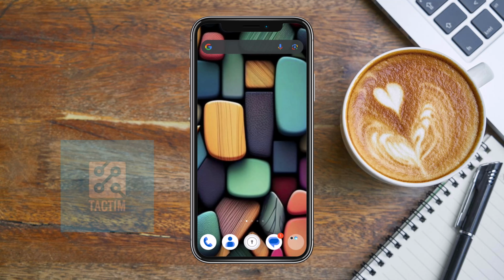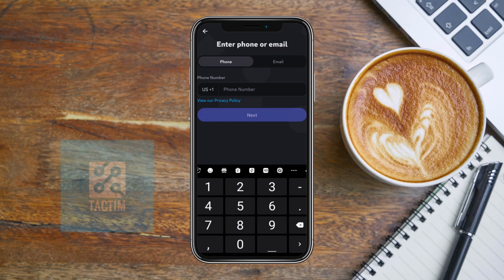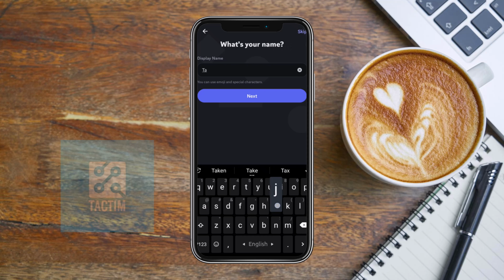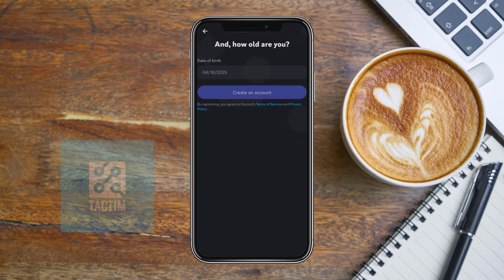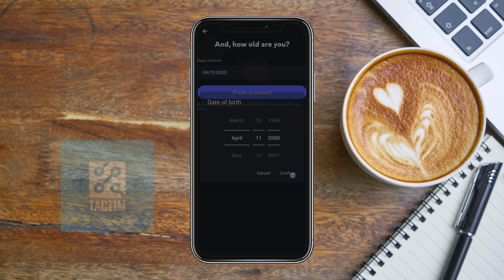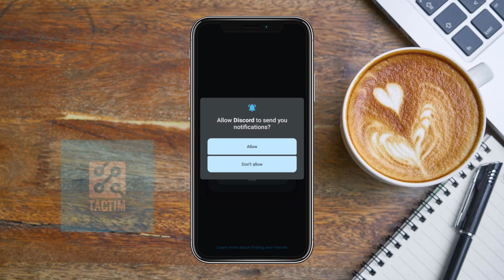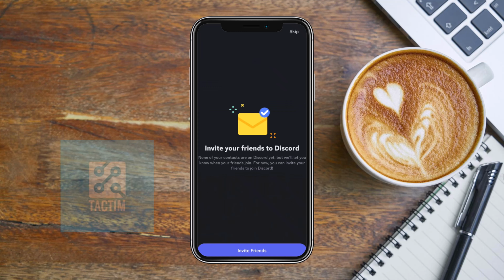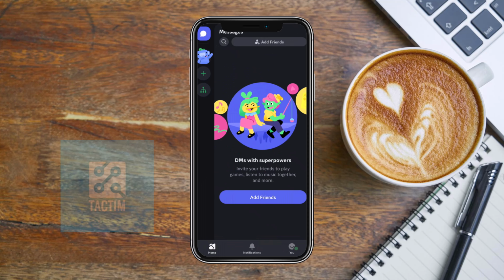How To Create A Discord Account 2025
Making a Discord account takes about two minutes — email, username, password, date of birth, then a verification email. The bits worth getting right are the username rules, verifying properly so you can actually join servers, and turning on 2FA before anything else. This tutorial covers all of it.

✅ What you'll learn:
• Signing up on desktop, browser or the mobile app
• Choosing a username and a display name (and how they differ now)
• Verifying your email and adding a phone number
• Why your date of birth matters and can't be changed easily
• Setting your avatar, status and privacy defaults
• Turning on two-factor authentication straight away

Discord requires you to be at least 13, or older where local law sets a higher minimum age.